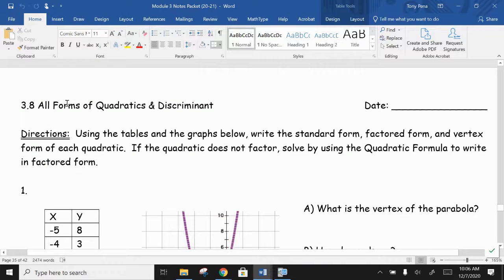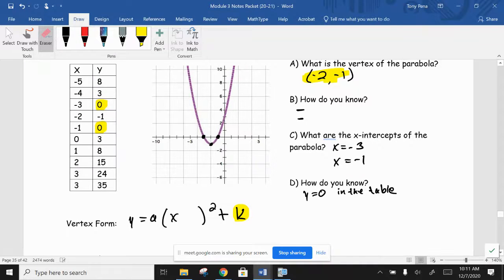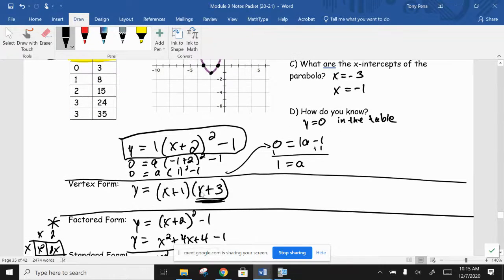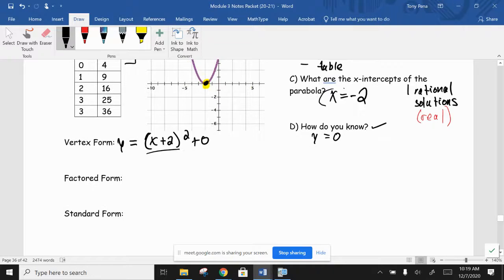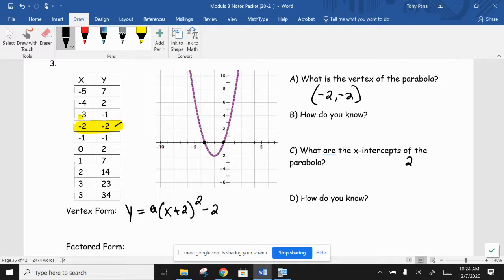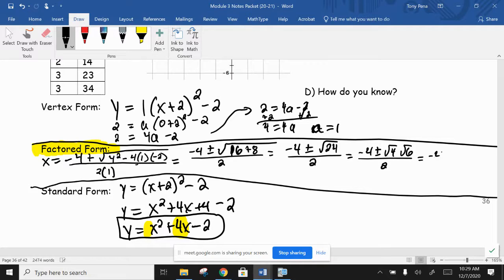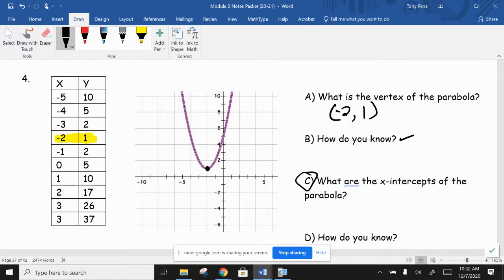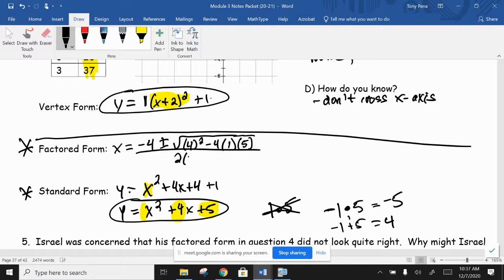3.8 Day 1